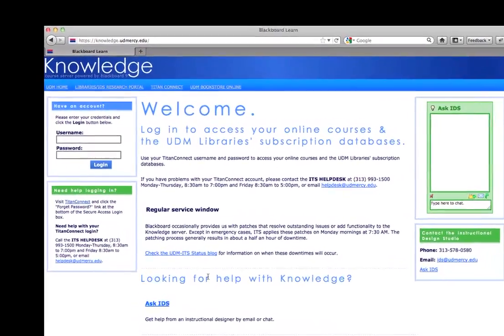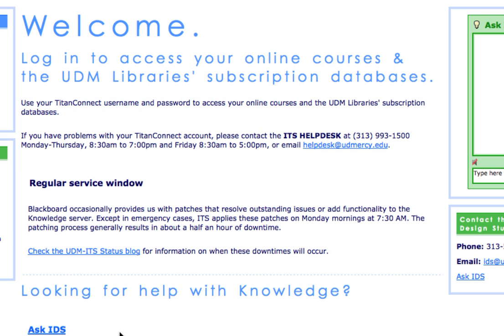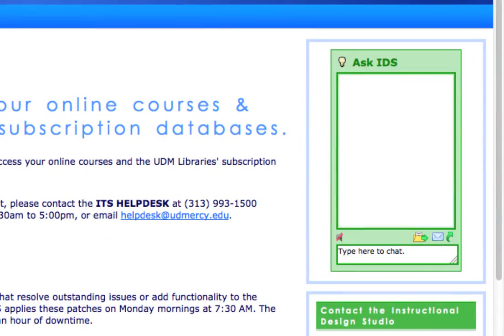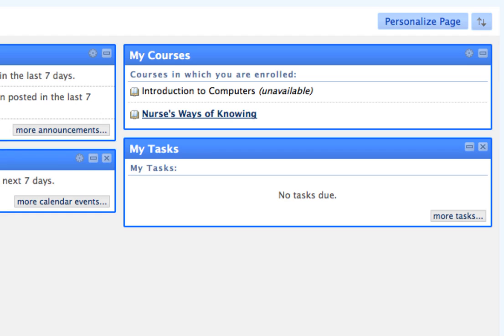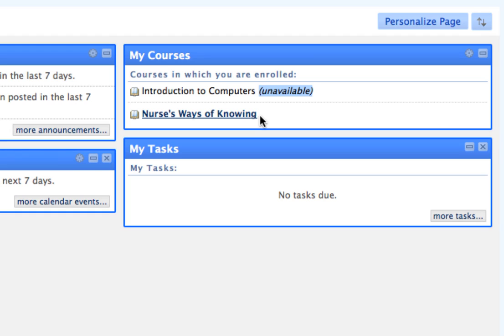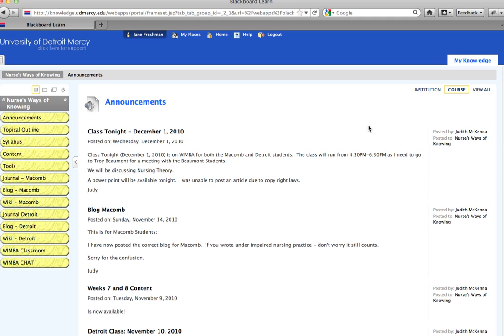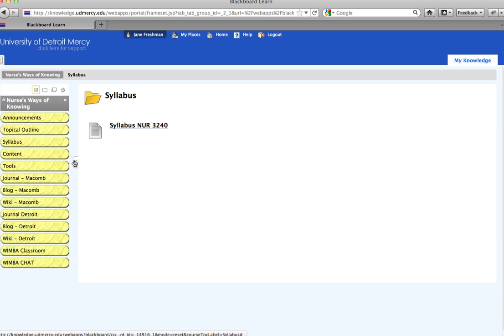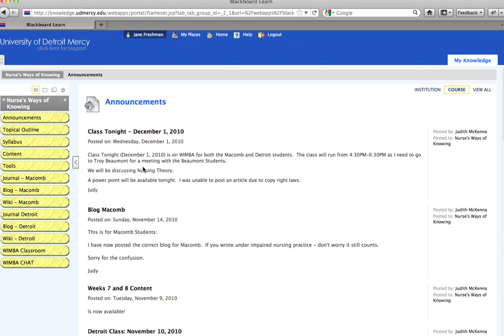Introduction To Knowledge